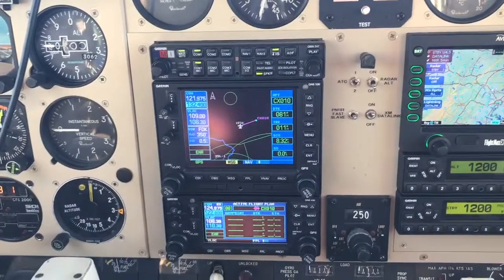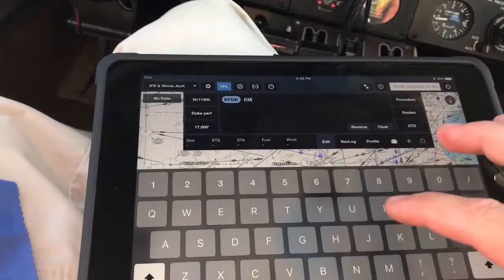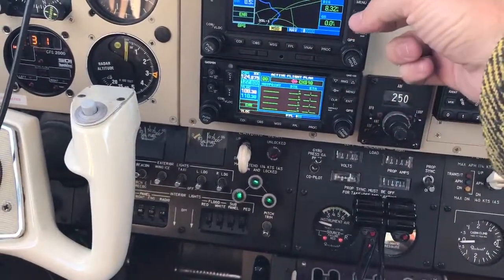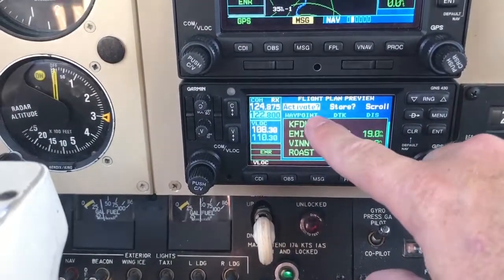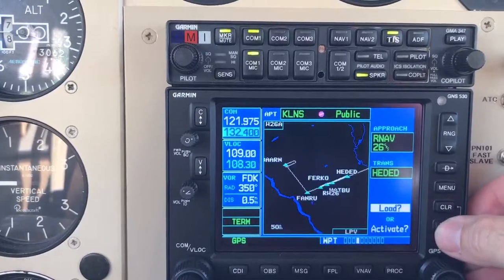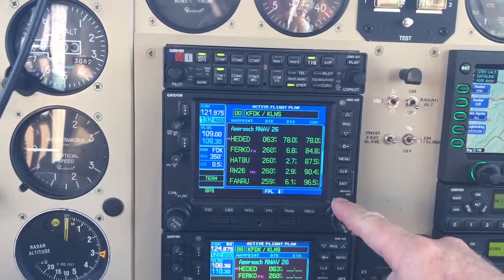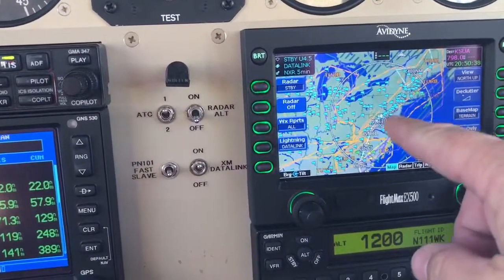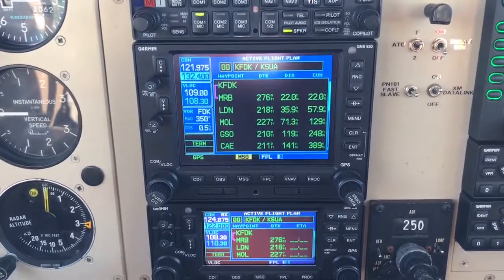Garmin Flight stream 210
Demo of Garmin Flight stream 210 in our B model Beech Duke